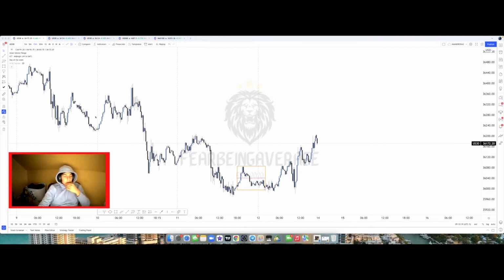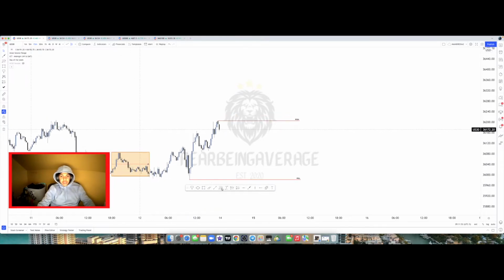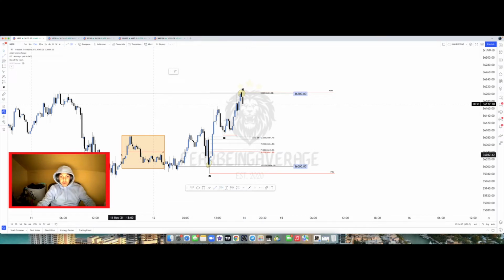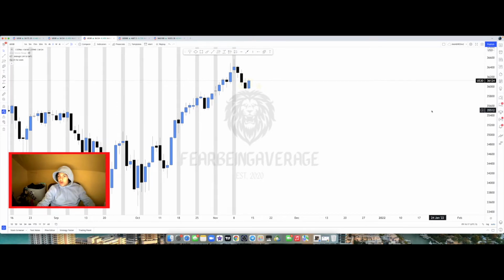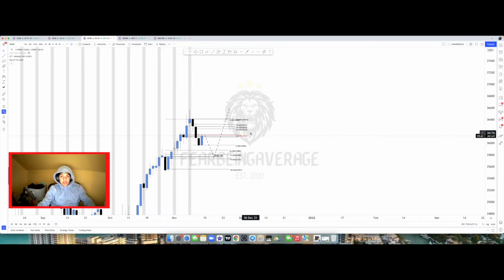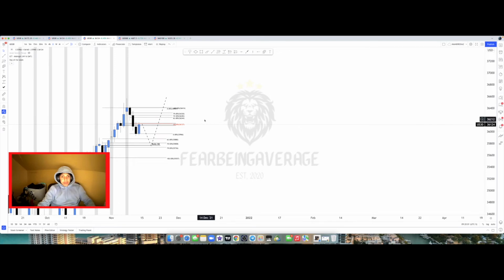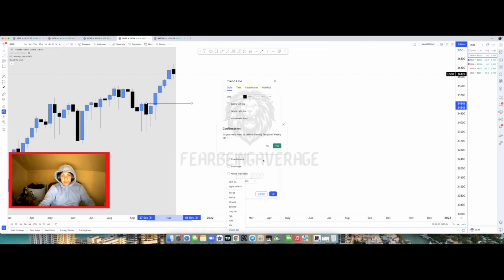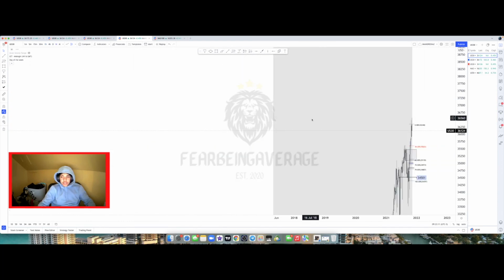Weekly US30 Market Breakdown EP.17